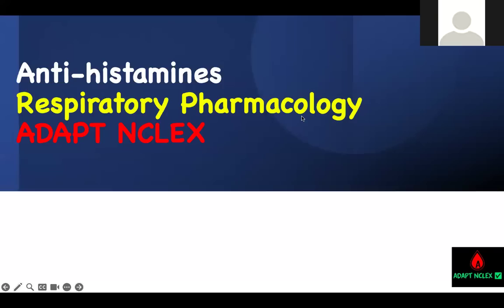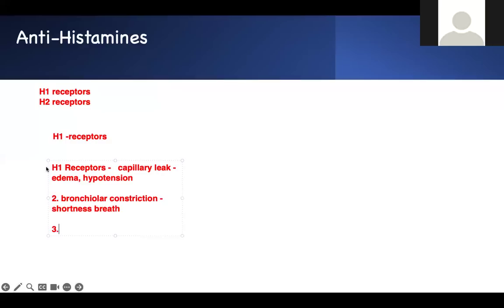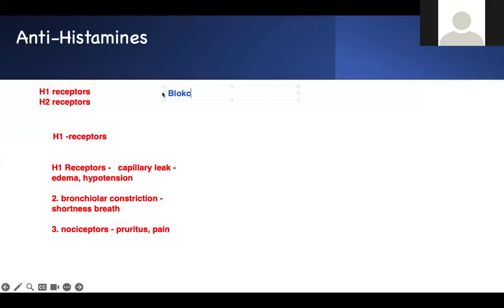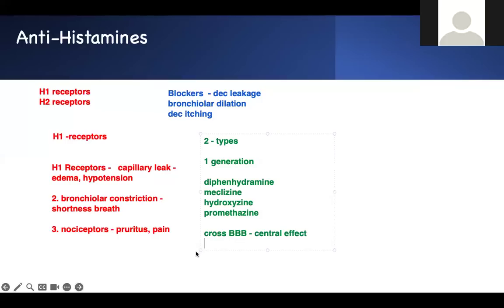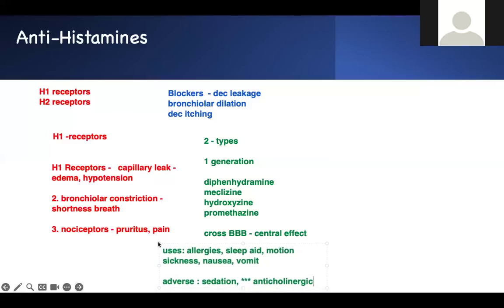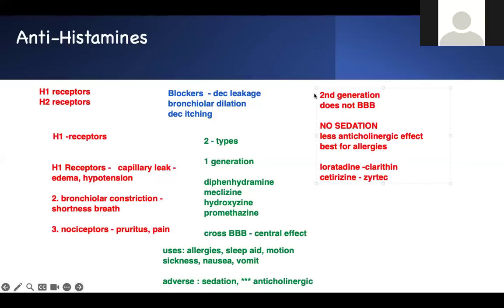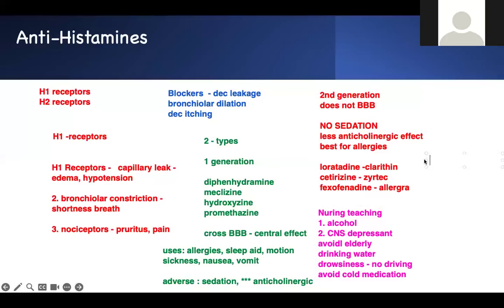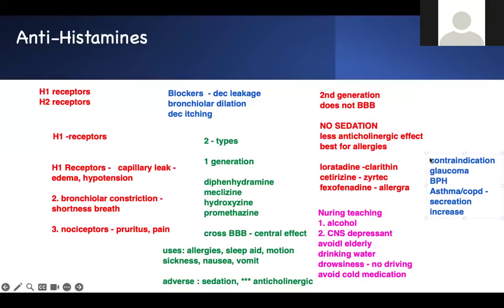Nursing Pharmacology Respiratory Drugs: Antihistamines NCLEX Review (MUST Know)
Respiratory Drugs Pharmacology NCLEX Review on Antihistamines for nursing students preparing for NCLEX exams. This comprehensive pharmacology review breaks down H1 and H2 receptor blockers, covering mechanisms, side effects, and critical nursing considerations you need to pass your registered nurse RN exam - NCLEX, ATI & HESI.

🎯 What You'll Learn:
✅ Difference between H1 & H2 receptor blockers
✅ First-generation vs. second-generation antihistamines
✅ Key side effects: sedation, anticholinergic effects, dry mouth
✅ Nursing interventions & NCLEX-style practice tips
✅ Important contraindications & patient precautions
✅ Pharmacology concepts tested on NCLEX

Perfect for nursing students tackling respiratory pharmacology, NCLEX prep, and medication study guides.

📚 Timestamps:
00:00 Introduction
00:36 Types of antihistamine drugs
02:20 Pathophysiology of H1 receptors
03:00 H1 receptors - 1st generation meds & side effects
05:24 H1 receptors - 2nd generation drugs & side effects
08:05 Contraindications of antihistamines
09:35 Recap

💬 Comment your toughest pharmacology questions below
🔔 Turn on notifications for new study videos